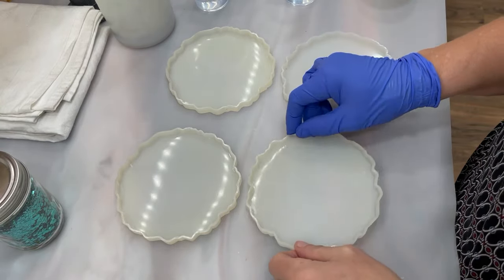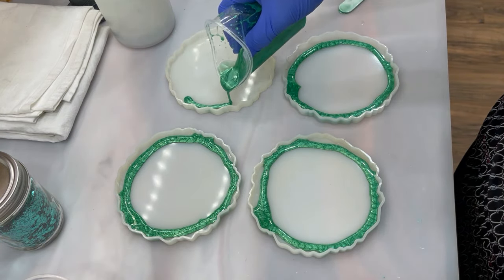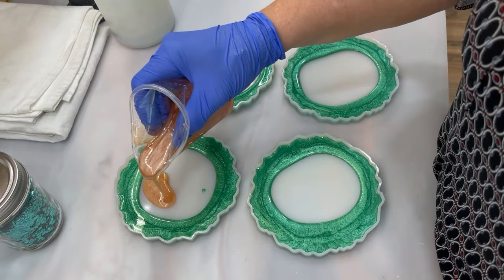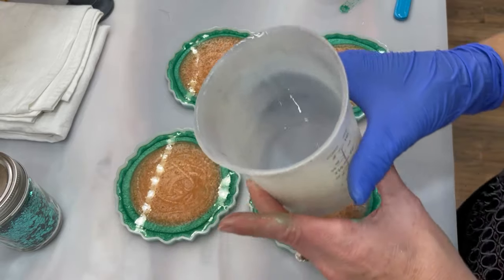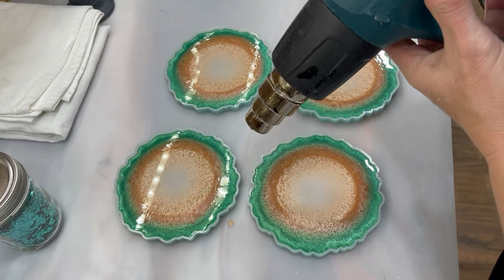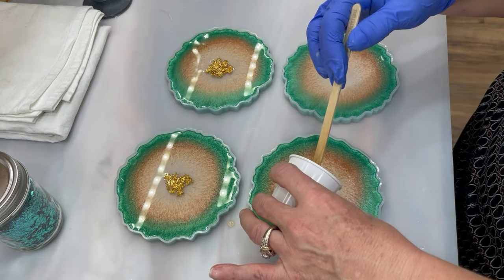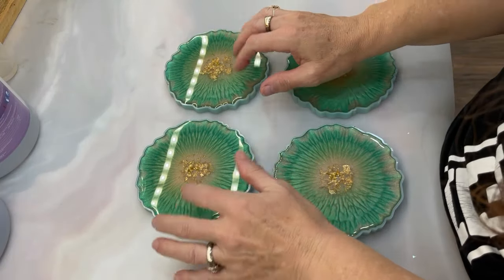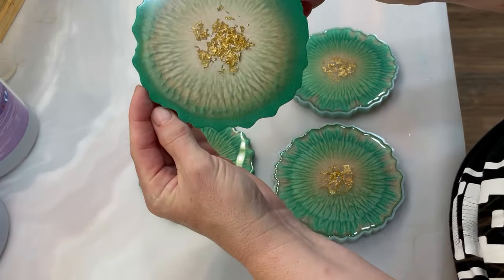#16 Gorgeous Resin Geode Coasters Step By Step!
My cost to make these was $20 plus shipping. If this still written they are available. You can find all my products on Poshmark as well under @michellecegledi

Deco Color Gold Paint Pen

LA Colors Dollar Tree Eyeshadow Mica Powder

Resiners Resin Dryer for Cup Turner --

Misc. Items

99% Alcohol

Happy Mail:
8730 Mystic Circle